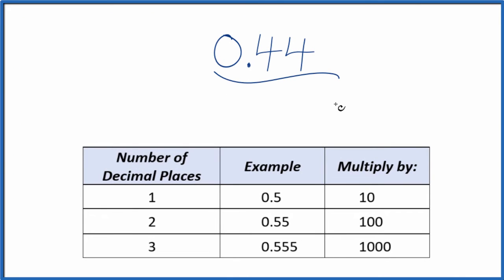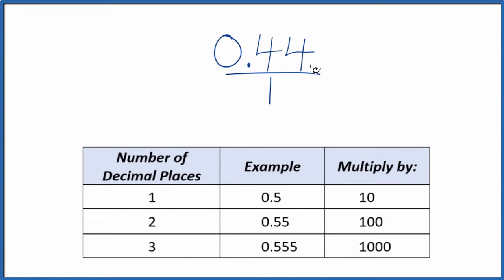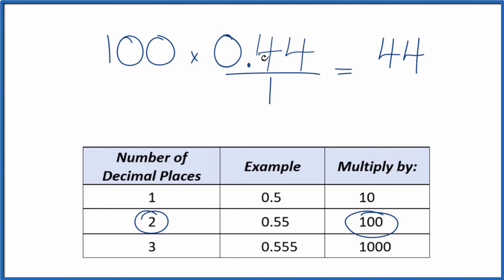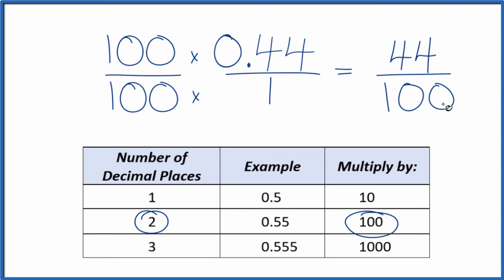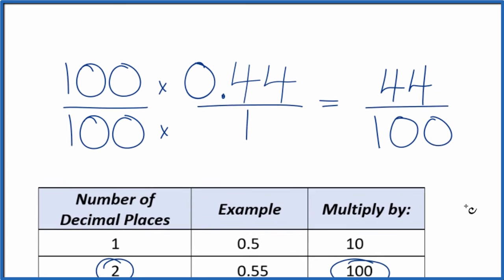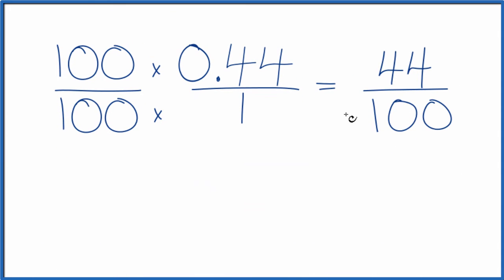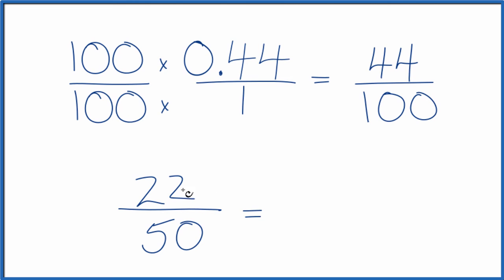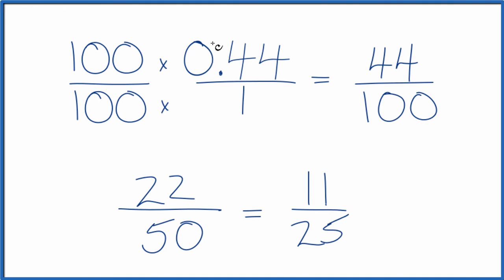0.44 as a Fraction (simplified form)